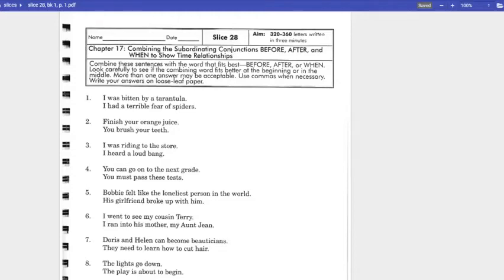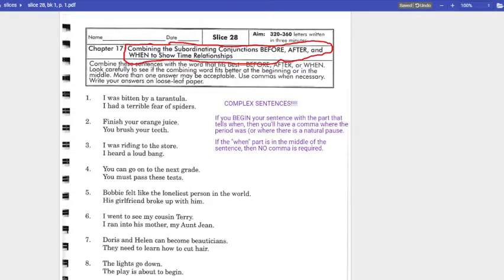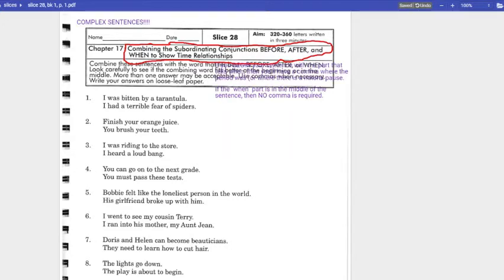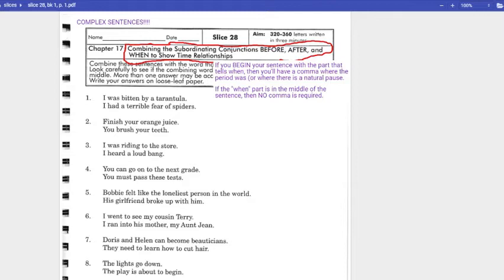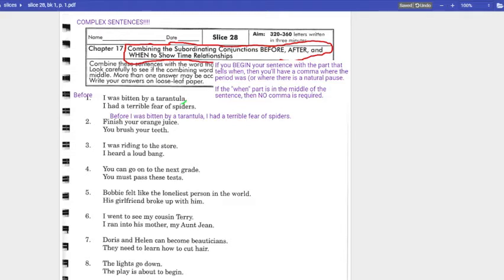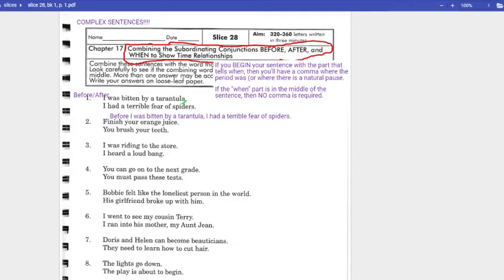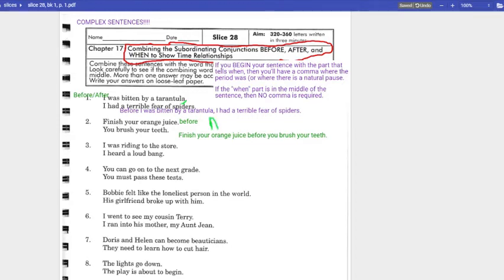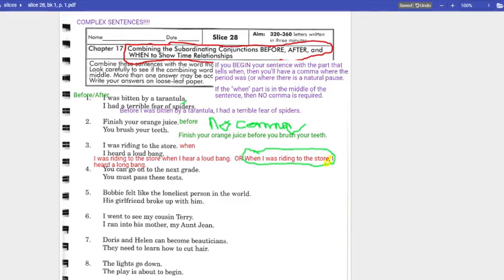Slice 28, bk 1